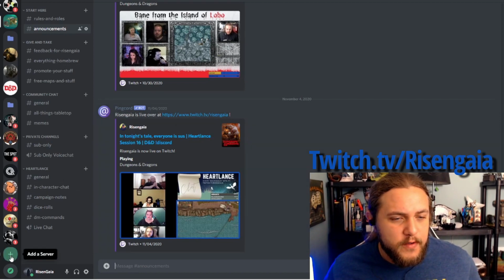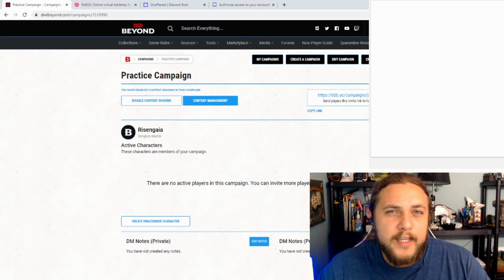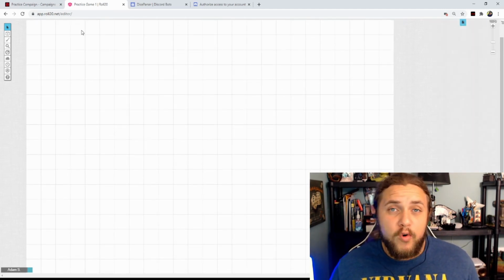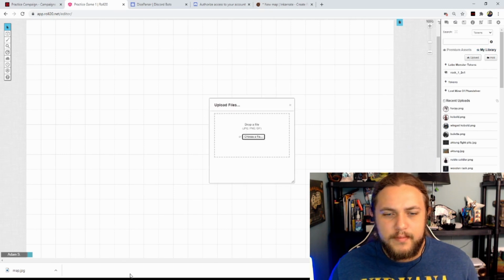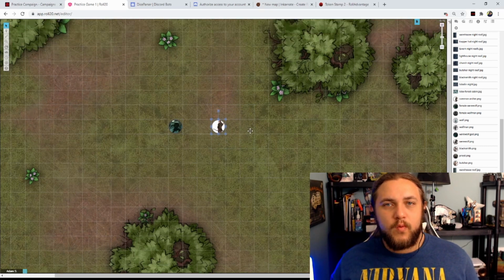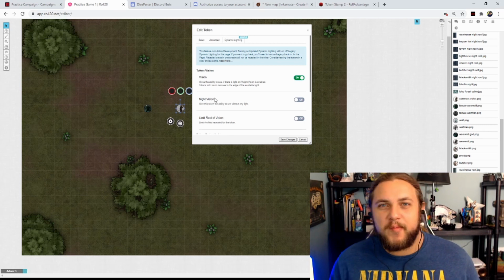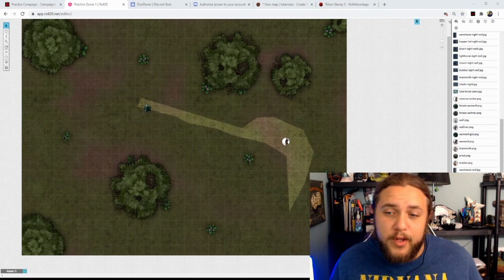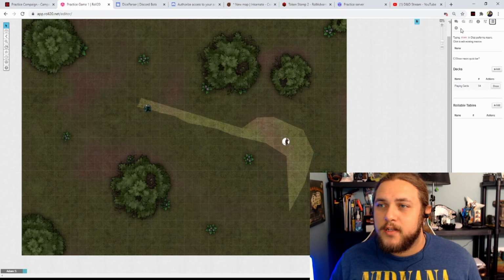How To Set Up Your D&D Game Online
Many people have been getting into Dungeons and Dragons over this last year, and as more players join the hobby, we get an amazing influx of new dungeon masters that want to know how to get started and how to deliver the best experience. This guide will show you how to do just that, step by step. Starting from the bare minimum and going through a number of ways to further bring your games to life. Follow along or jump to where you need help, either way, by the end of the video you should be ready to plan your D&D session.

0. Intro- 0:00
1. Video chat- 0:51
2. Virtual dice- 1:49
3. Online character sheets- 3:03
4. Virtual tabletop- 6:28
5. Creating maps- 8:50
6. Creating character/npc tokens- 13:44
7. Add more features- 17:58
8. Add music/ambience- 23:43

Discord- join to be part of our regular challenges for a chance to see some of your creation in my homebrew campaign